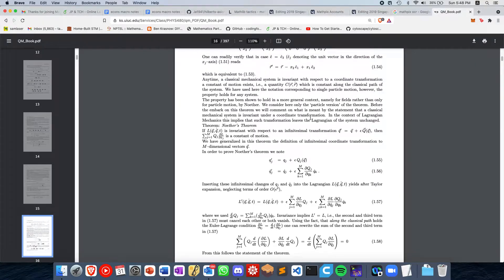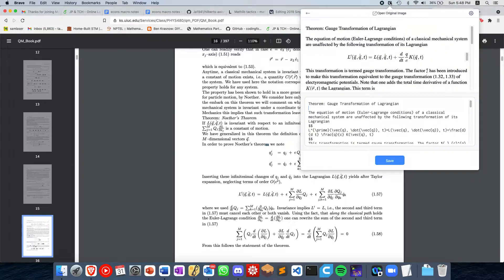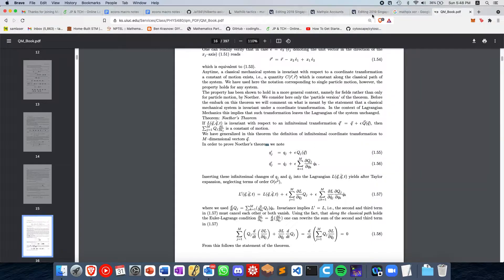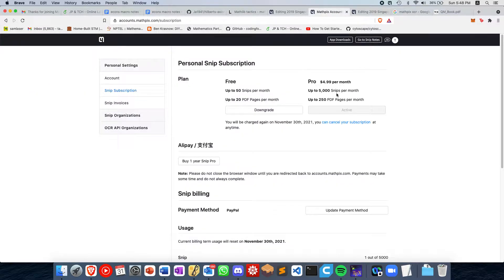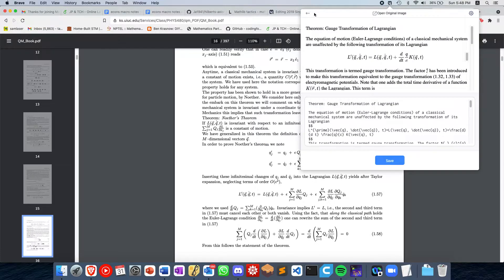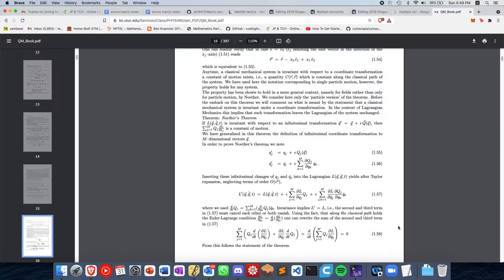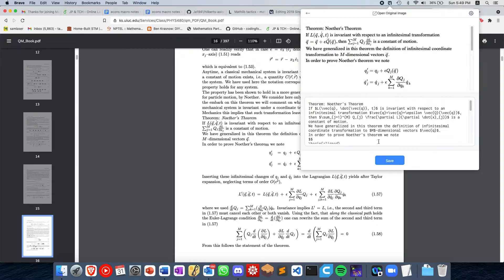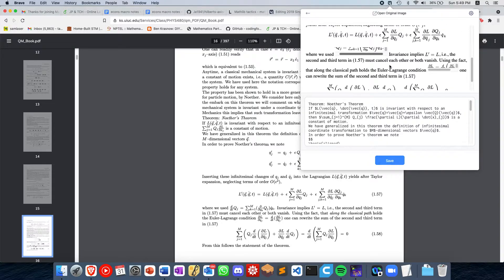MathPix is ABSOLUTELY AMAZING! What a time to be alive!